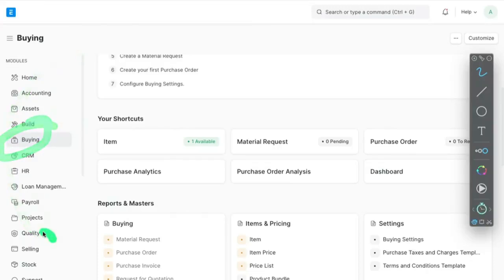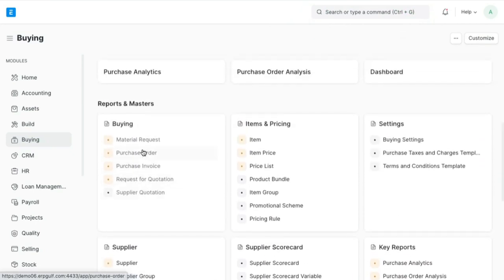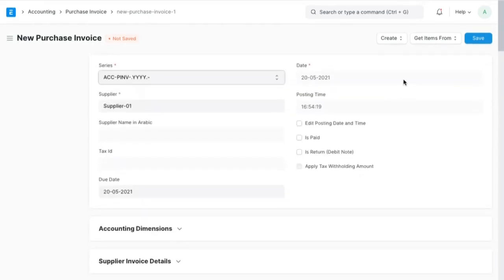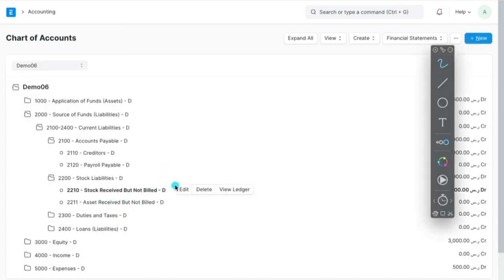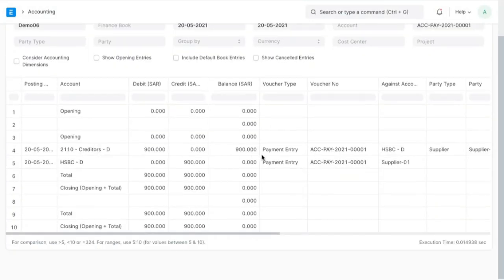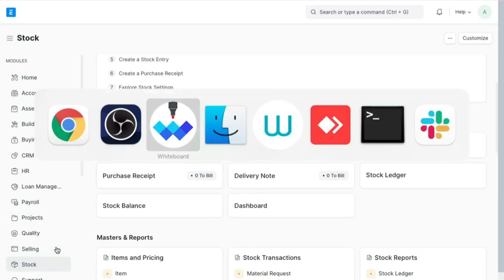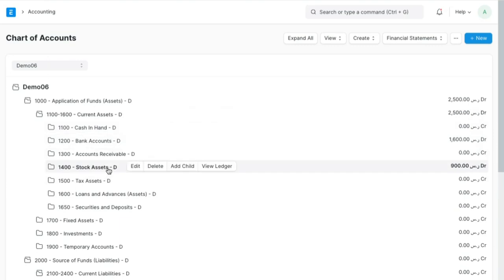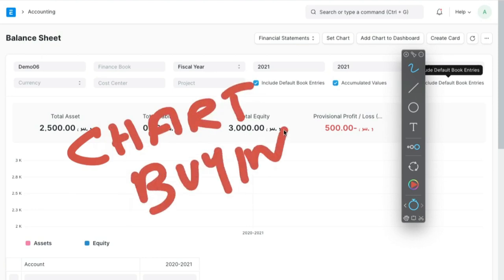bizDOT - ERPNext Purchase, PO, PI, Payment Entry